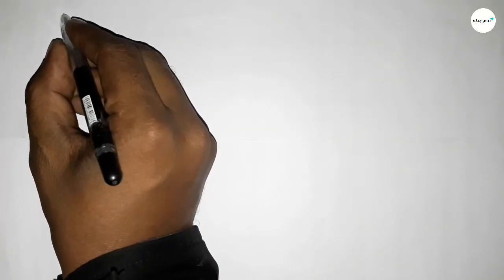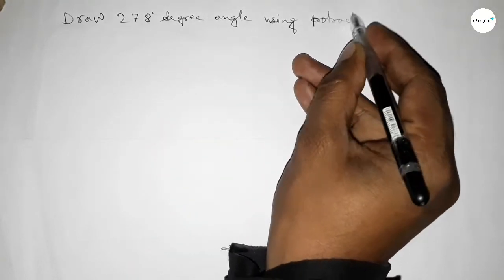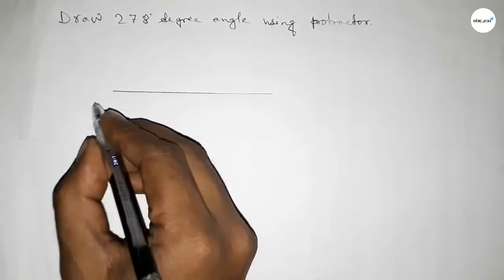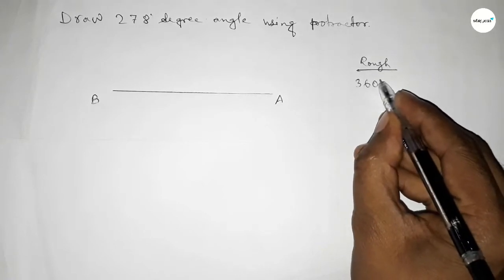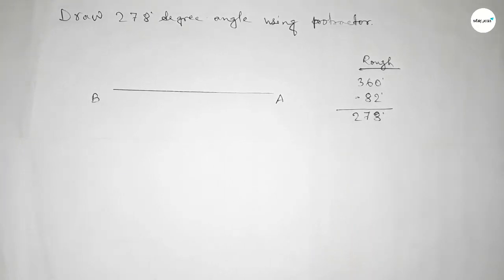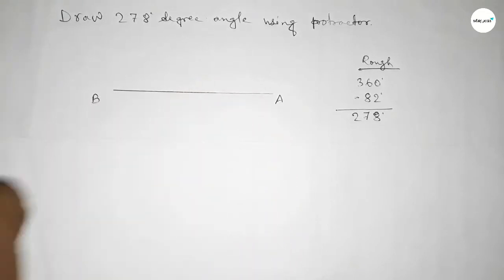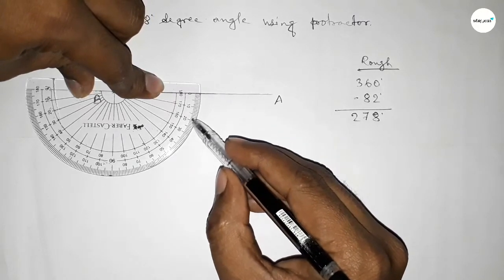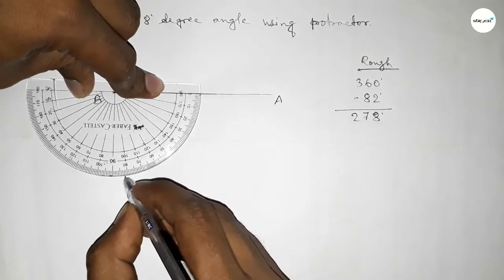How to draw 278 degree angle using protractor. shsirclasses.